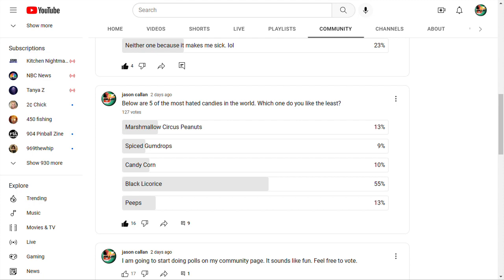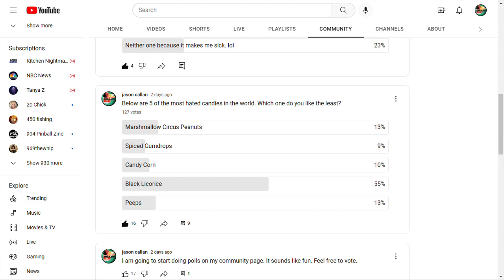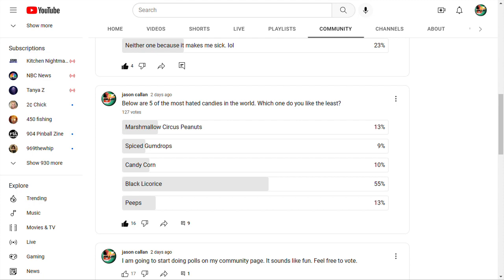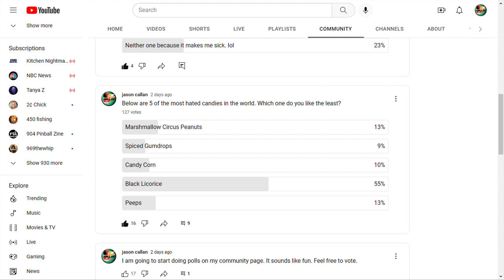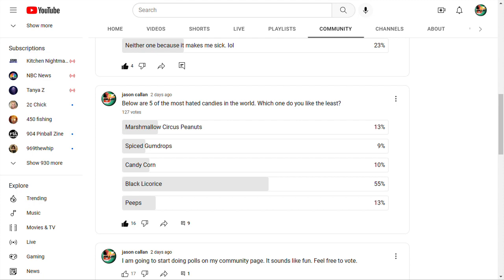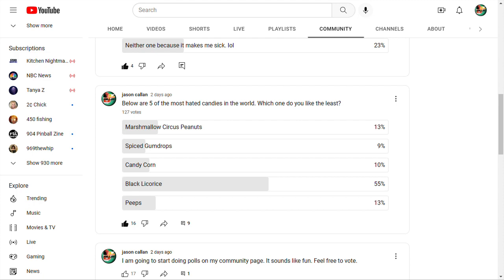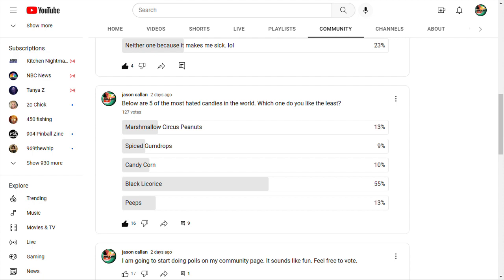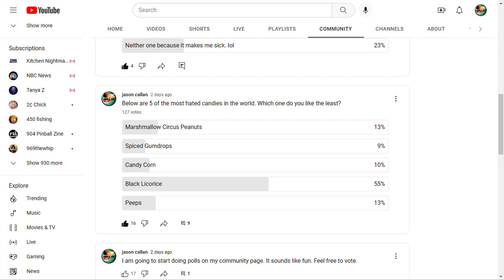Update About Having Polls On My Community Page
A community page update,